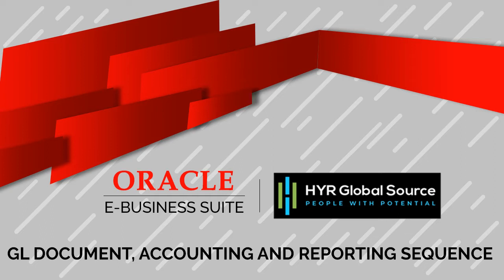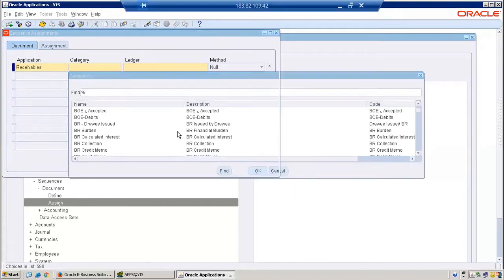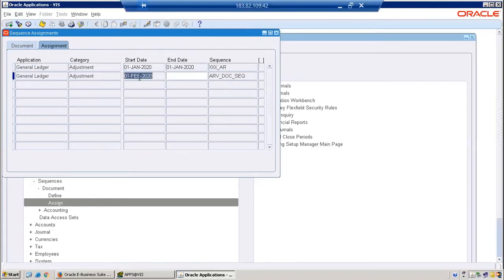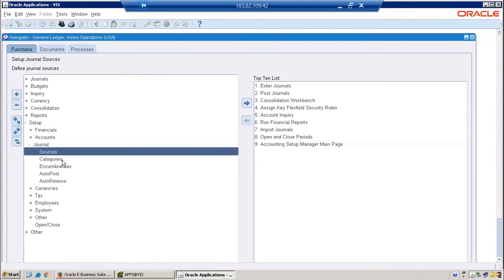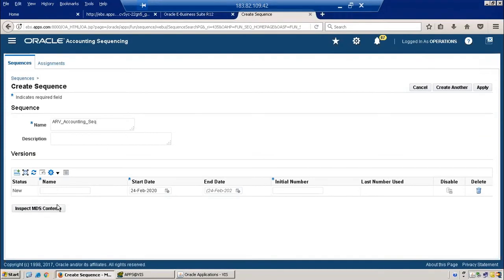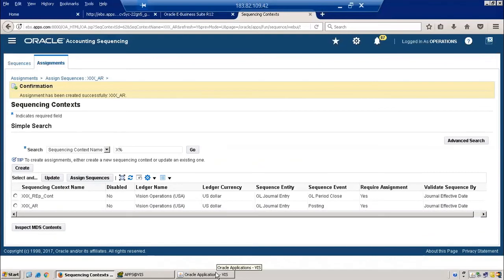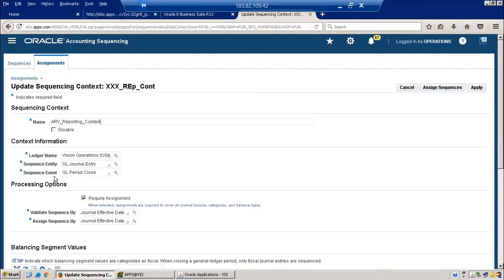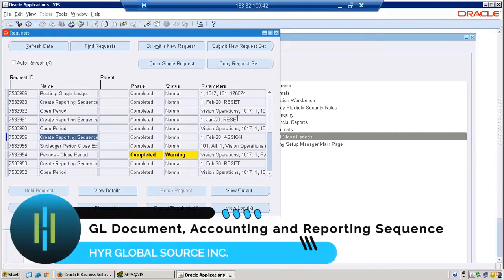Oracle EBS - GL Document, Accounting and Reporting Sequence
HYR Global Source Oracle EBS SME explains Oracle EBS - GL Document, Accounting and Reporting Sequence in this video.